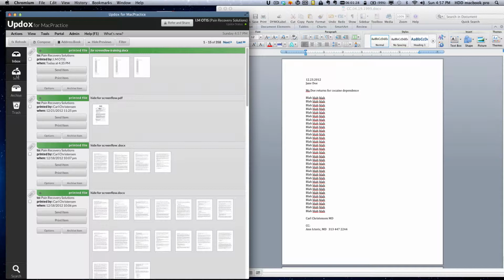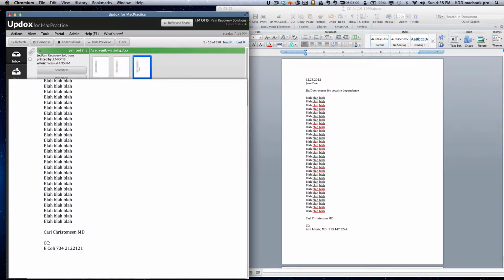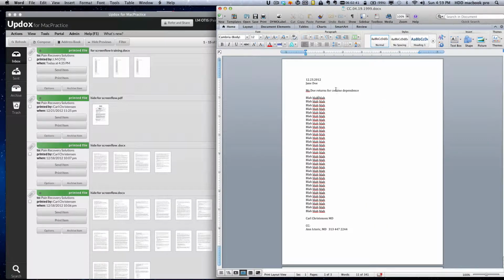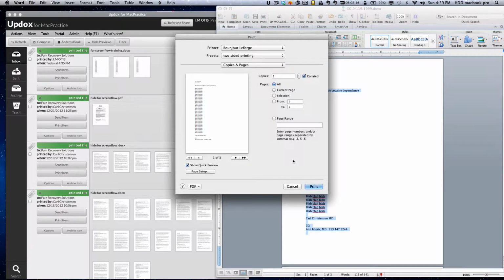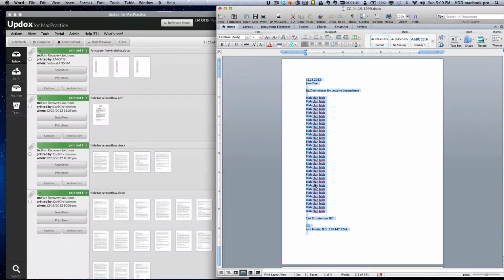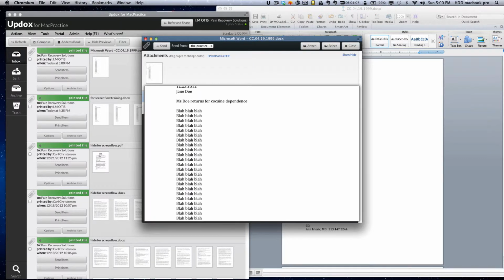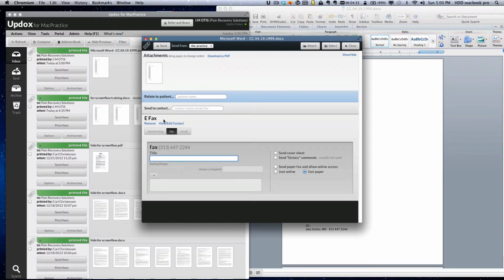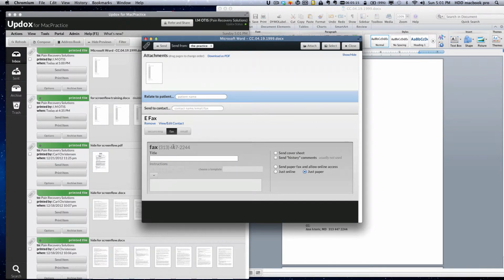Updox.1.0.screenflow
The first video explaining how to use updox.